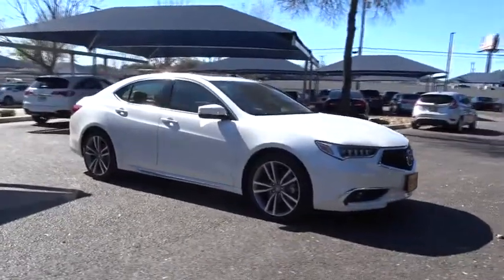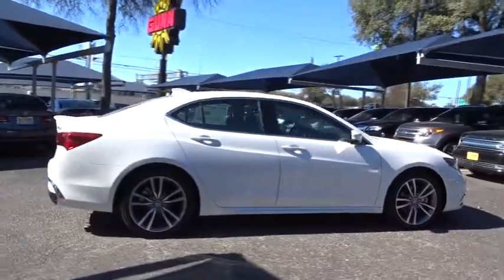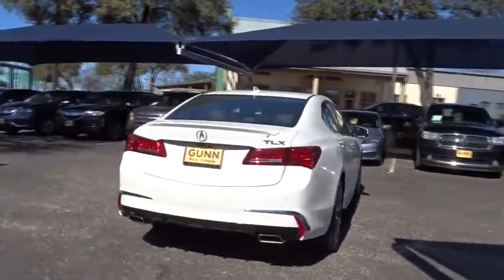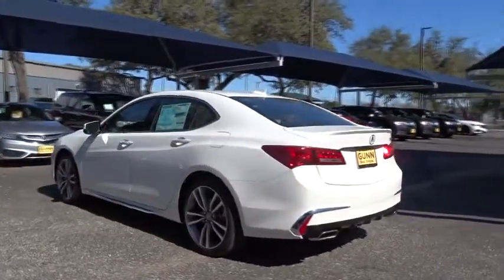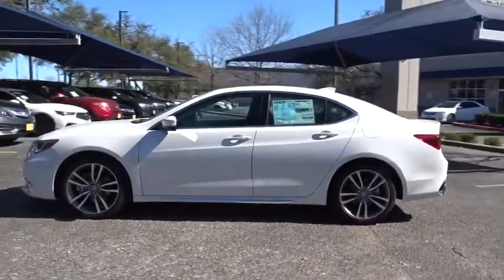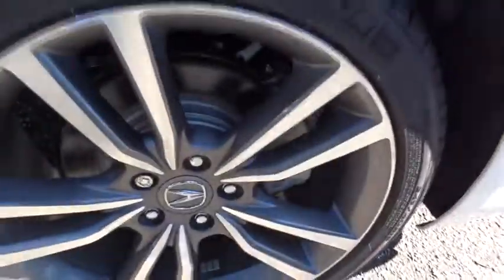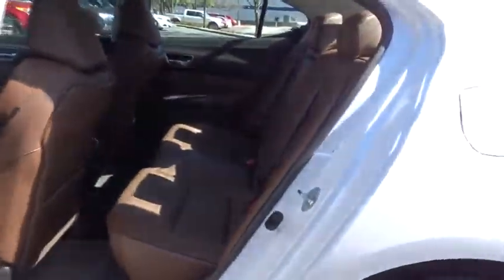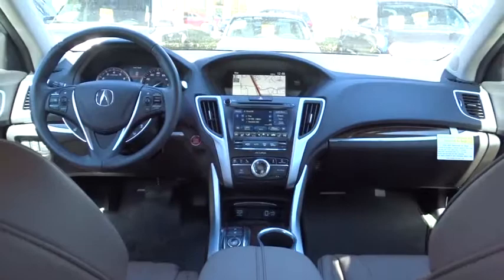2019 Acura TLX San Antonio, Austin, Houston, Dallas, Boerne, TX AT8826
2019 Acura TLX
2019 Acura TLX w/Advance Pkg - Stock#: AT8826 - VIN#: 19UUB2F84KA002742

Gunn Acura
11911 IH 10 W

Call or email to confirm availability. Safety equipment includes: ABS, Traction control, Curtain airbags, Passenger Airbag, Front fog/driving lights...Other features include: Leather seats, Navigation, wireless phone connectivity, Power locks, Power windows... The 2019 Acura TLX is aggressively refined. A range of thrilling performance and luxury features heighten the driving experience every time you take the wheel. The boldly reimagined TLX delivers a modern sport look that speaks to exhilarating performance, with its diamond pentagon grille, Jewel Eye LED headlights, taillights and turn signals, LED fog lights, available spoilers and 17- or 18-inch wheels. Inside, available ambient lighting gives a sophisticated finish to cabin surfaces, while the heated steering wheel and heated rear seats add comfort for all passengers. Under the hood, you have three options of engines 2.4L inline-4 P-AWS, 3.5L V-6 P-AWS and 3.5L V-6 SH-AWD. Using sensors, the available Super Handling All-Wheel Drive not only distributes power from front to rear, but also allocates rear power from side-to-side to help the car rotate into a turn. Along with precision all-wheel steer and 9-speed automatic transmission, your driving experiences will be anything but ordinary. To boost fuel efficiency, the TLX offers 4 different modes in its integrated dynamics system. This car connects you to more than just the road, with technology features including Apple CarPlay and Android Auto compatibility, wireless charging and on-demand multi-use display. Youll also find a comprehensive suite of safety features such as surround-view camera, blind spot information system, rear cross traffic monitor, front and rear parking sensors and vehicle stability assist. The 2019 Acura TLX is an unmatched driving experience.